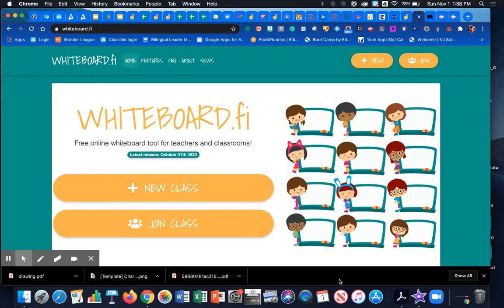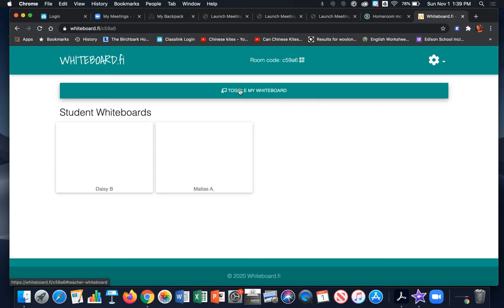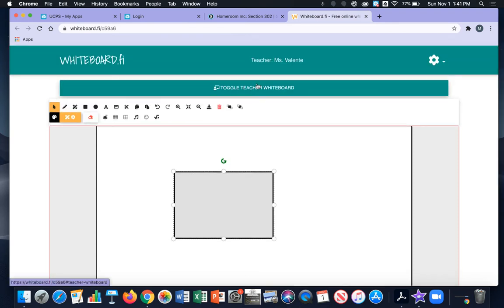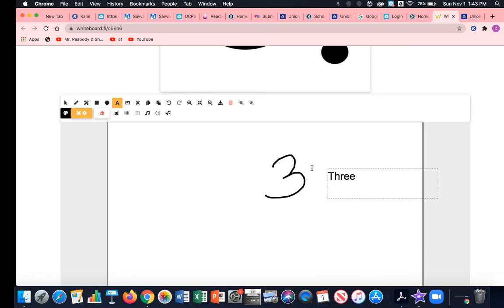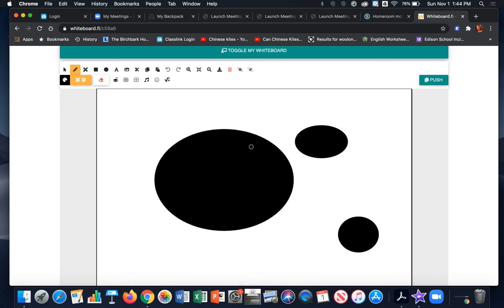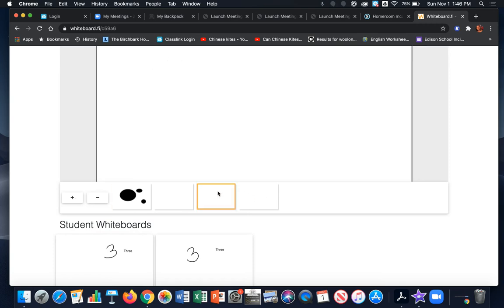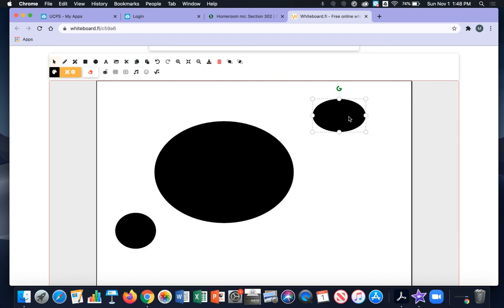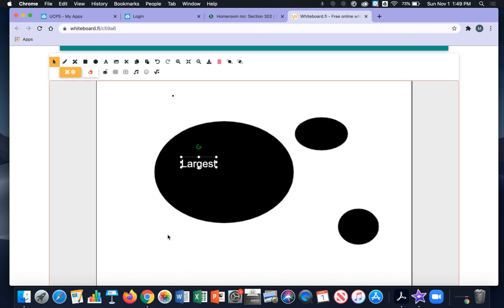Different ways to share your Whiteboard in Whiteboard.fi